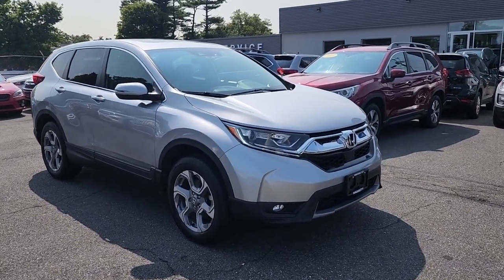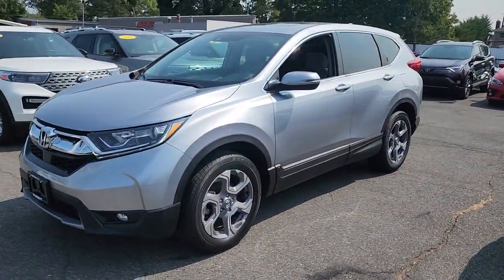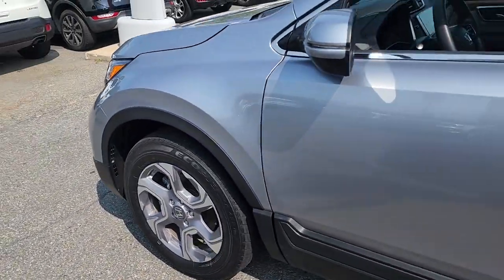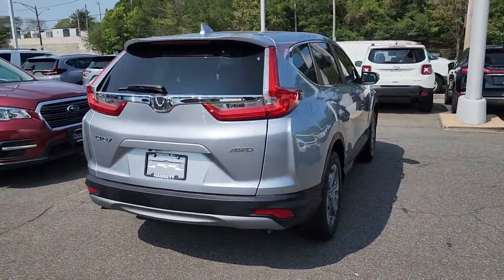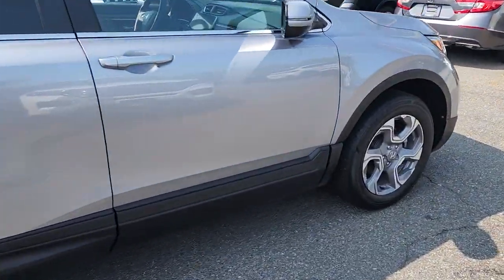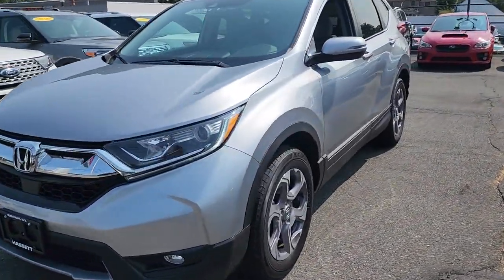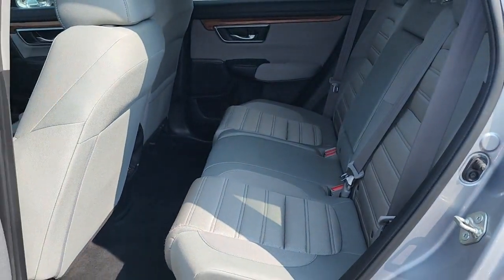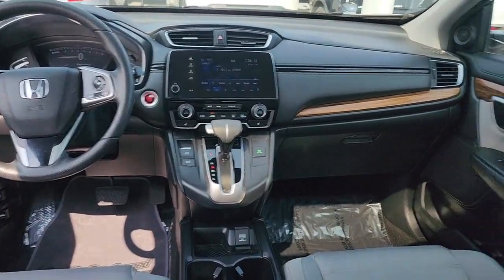2019 Honda CR-V Wantagh, Levittown, Babylon, Hempstead, Nassau County NY 23992U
Lunar Silver Metallic Used 2019 Honda CR-V available in Wantagh, New York at Hassett Automotive. Servicing the Levittown, Babylon, Hempstead, Nassau County NY area.

Hassett Automotive
3530 SUNRISE HWY

NO PREP OR DELIVERY FEES,NO FILING FEES,NO TRANSPORTATION FEES,NO FORCED FINANCING TO TAKE ADVANTAGE OF OUR INTERNET PRICES!NO HIDDEN DOWN PAYMENT!CLEAN CARFAX!ONE OWNER!Look at this 2019 Honda CR-V EX. Its Variable transmission and Intercooled Turbo Regular Unleaded I-4 1.5 L/91 engine will keep you going. This Honda CR-V comes equipped with these options: Wheels: 18 Alloy, Valet Function, Urethane Gear Shifter Material, Trip Computer, Transmission: Continuously Variable w/Sport Mode, Tires: P235/60R18 103H All-Season, Tailgate/Rear Door Lock Included w/Power Door Locks, Systems Monitor, Strut Front Suspension w/Coil Springs, and Steel Spare Wheel. Test drive this vehicle at Hassett Ford Lincoln, 3530 Sunrise Hwy, Wantagh, NY 11793.